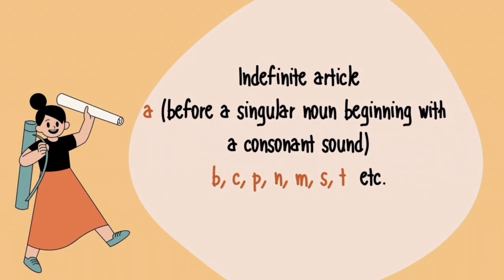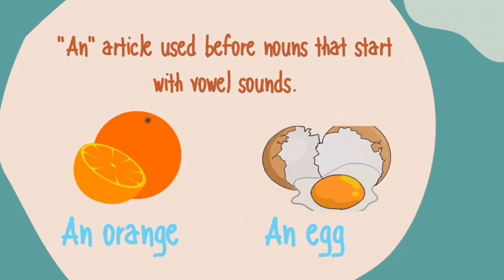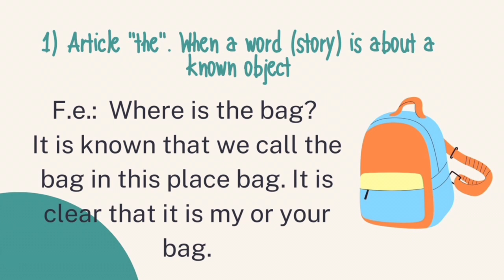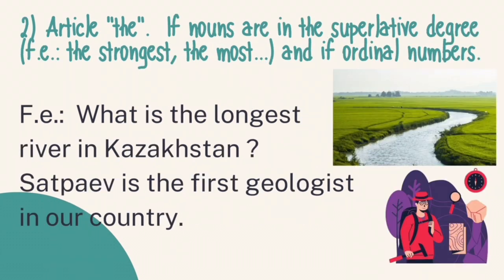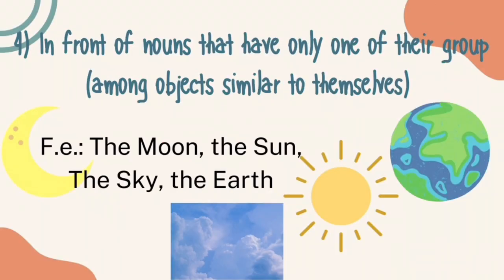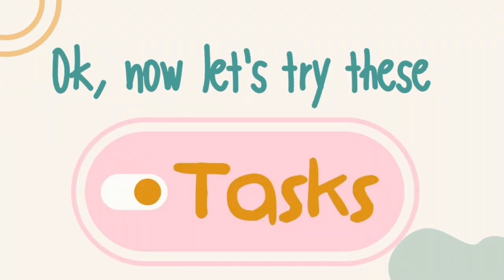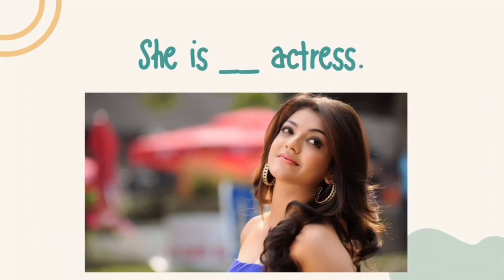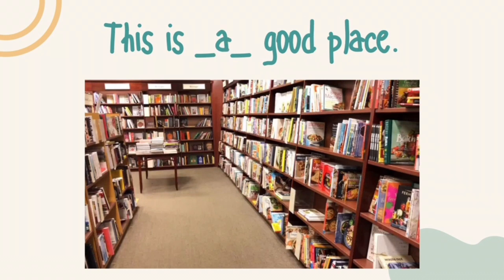Articles. Online lesson. Ағылшын тілі пәні мұғалімі: Темирбаева Рукия